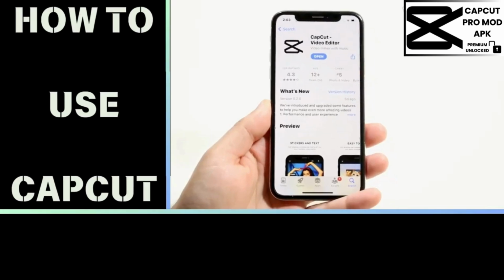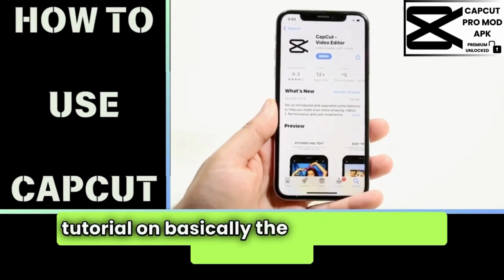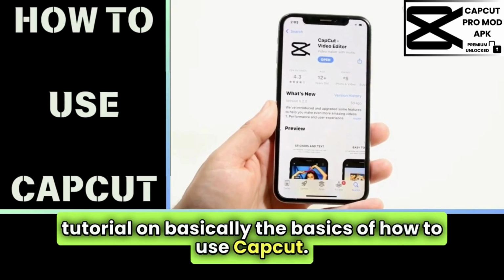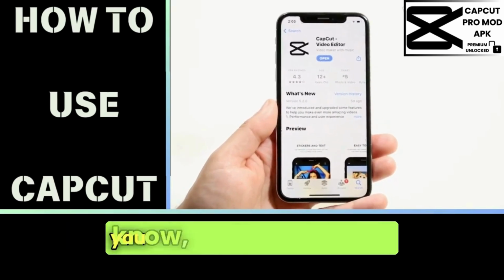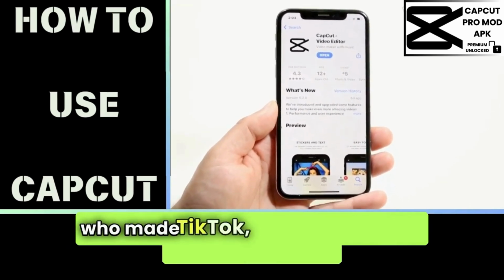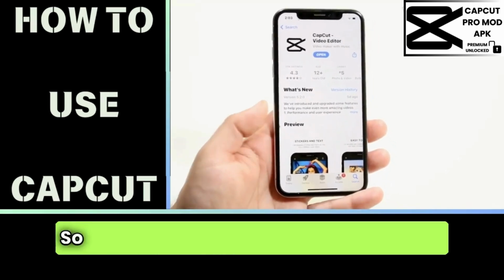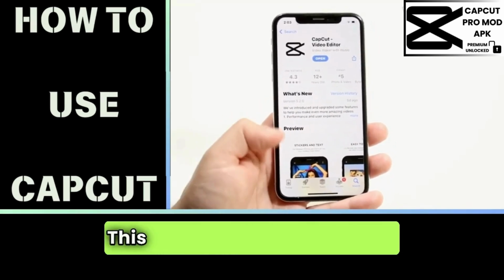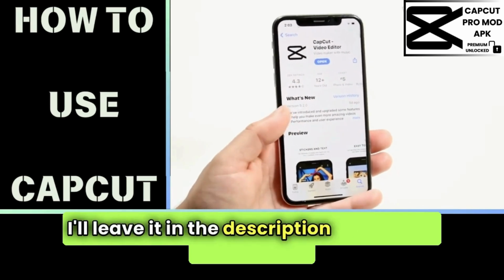How To Use Capcut: A Complete Guide by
Welcome back, everyone!  Today, I'm bringing you a simple and straightforward tutorial on how to use CapCut, TikTok's native video editor. Whether you're new to video editing or looking to up your TikTok game, this guide will walk you through the basics. 📲✨

In this video, you'll learn how to:

Install CapCut on Android and iOS
Create a new project and import your videos/photos
Navigate the editing interface and use essential tools
Add and customize text, audio, and transitions
Export your finished video to share on TikTok, Instagram, and more
Join me as I break down each step, making it easy for anyone to create awesome videos with CapCut.

I love every single one of you, and I'll catch you in the next video. Peace out till then!